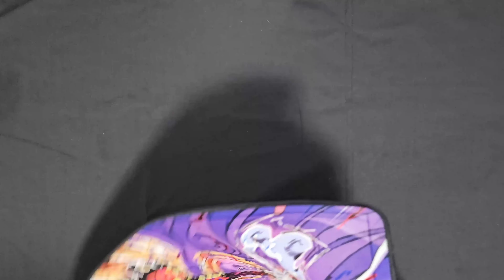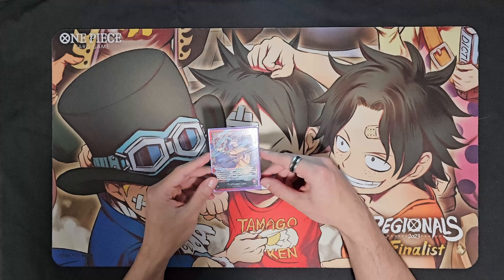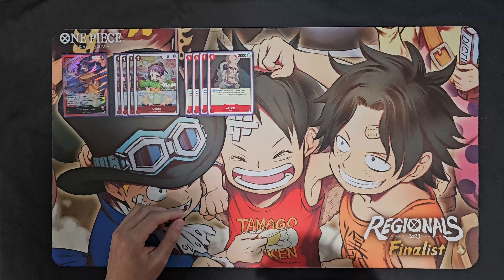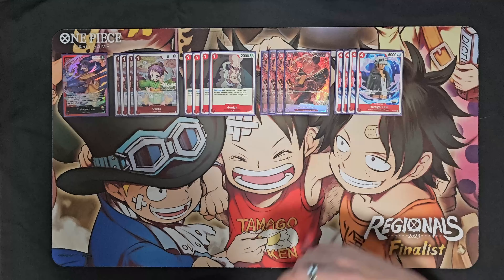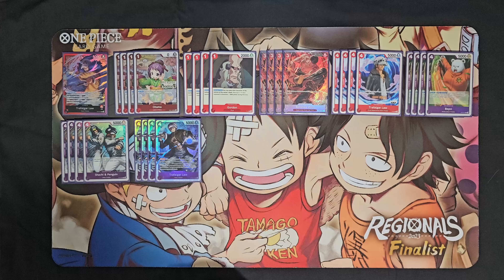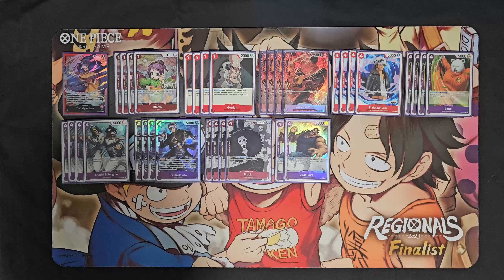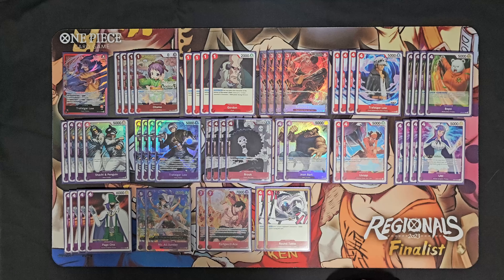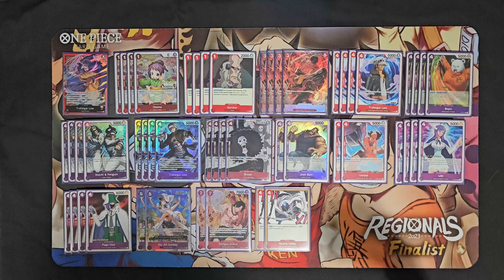Core TCG Online Treasure Cup Top 16 - OP4.5 Red/Purple Law Deck List and Breakdown [One Piece TCG]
Check out Reilly TCG!

0:00 Opening
0:12 CHECK OUT REILLY TCG
3:45 Deck Profile

Opening theme song: Overtaken Cover credit to @Styzmask